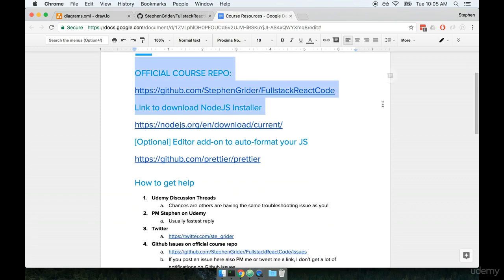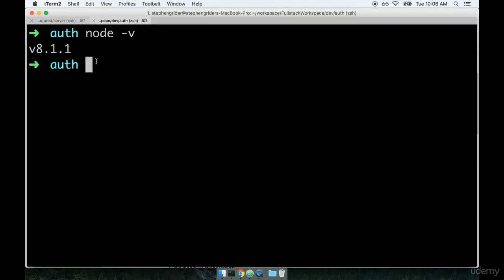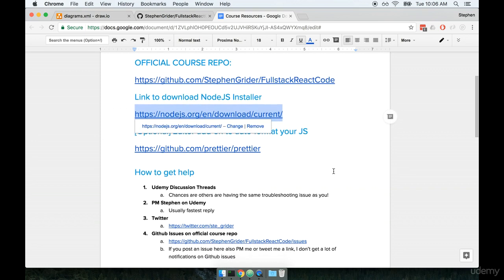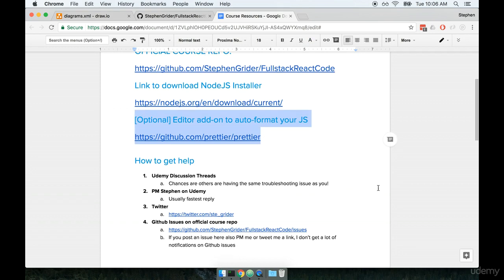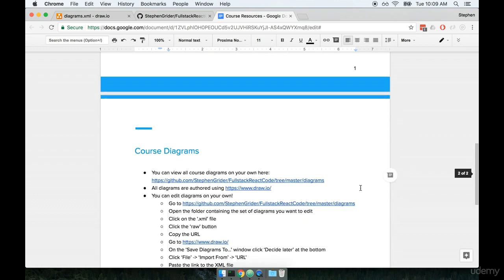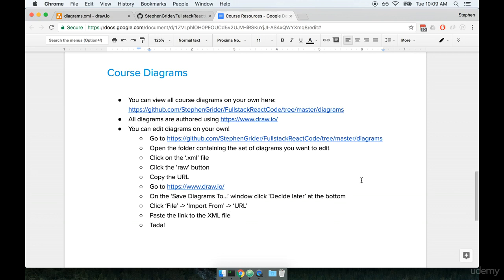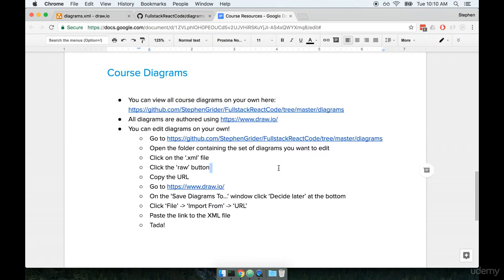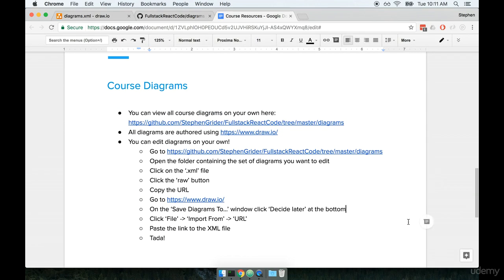Node with React: Fullstack Web Development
Build and deploy fullstack web apps with NodeJS, React, Redux, Express, and MongoDB.